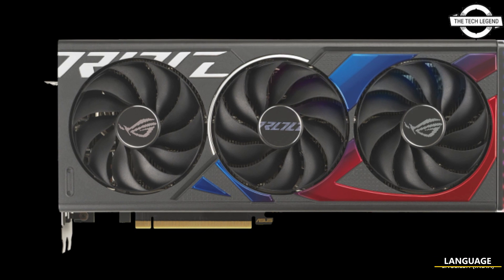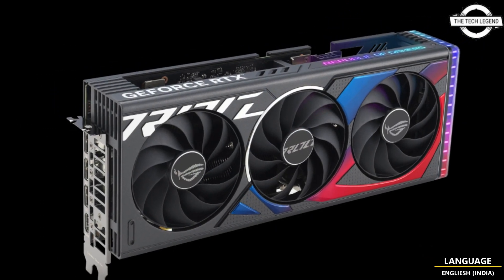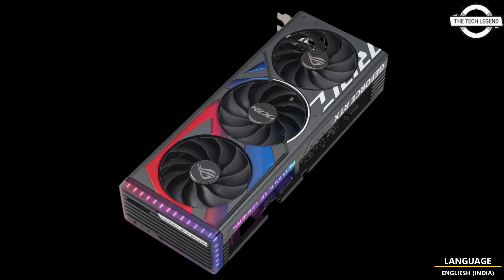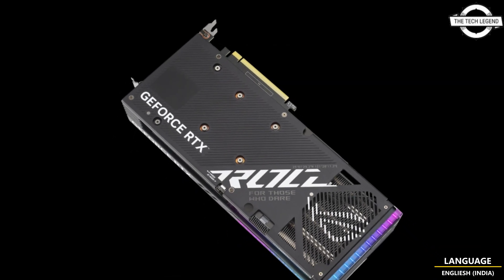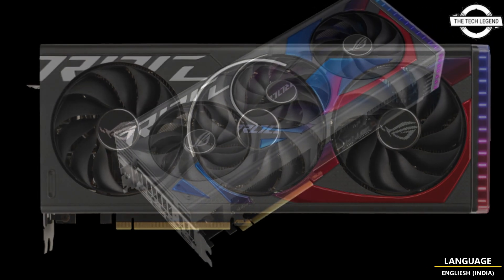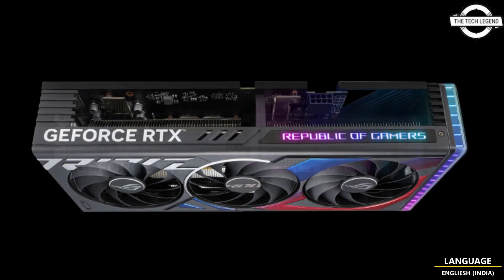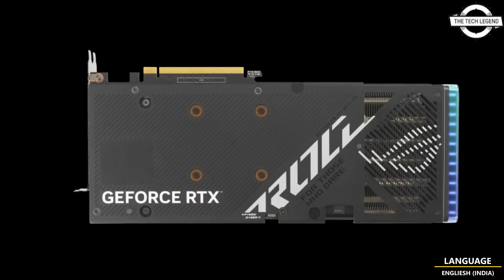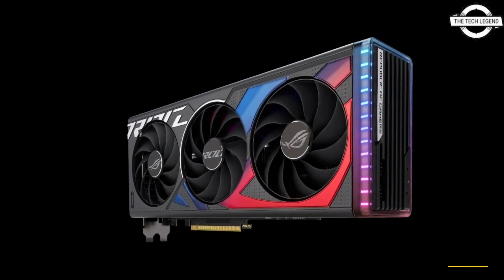Asus ROG Strix GeForce RTX 4060 OC Edition 8GB GPU Launched - Explained All Spec, Features And More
PRODUCT BRAND STORE AMAZON

ASUS introduced the "ROG Strix GeForce RTX 4060 OC Edition 8GB GDDR6" graphics card for the domestic market. This GeForce RTX 4060 model is equipped with a rare large triple fan cooler (model number: ROG-STRIX-RTX4060-O8G-GAMING) and boasts impressive features. The graphics card stands out with its 3.1-slot design, housing a powerful digital power supply circuit with a large current power stage and a 15K capacitor. It offers a boosted clock speed of 2,670MHz in Default mode and 2,700MHz in OC mode, surpassing the rated 2,460MHz boost clock. The ROG Strix GeForce RTX 4060 OC Edition features 3,072 CUDA cores, 8GB of GDDR6 memory with a memory speed of 17Gbps, and a 128-bit memory bus width. It provides an HDMI 2.1a x 1 output interface, DisplayPort 1.4a x 3, and supports simultaneous output on up to four screens. With a PCI Express 4.0 (x16 shape) bus interface and an 8-pin auxiliary power connector, the graphics card has a physical size of 311.4mm in length, 133.5mm in width, and 61.9mm in thickness. It weighs approximately 1.065kg. The mainstream 1080p performing ROG Strix GeForce RTX 4060 OC Edition 8GB GDDR6 is set to release on June 30, with an estimated market price $399.